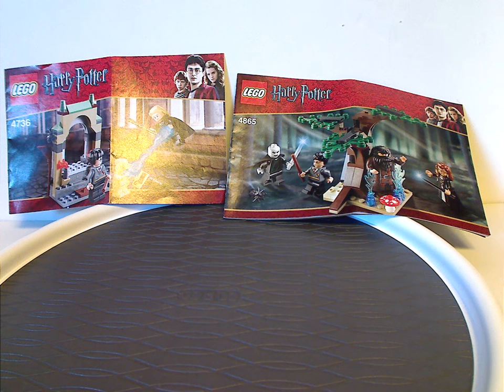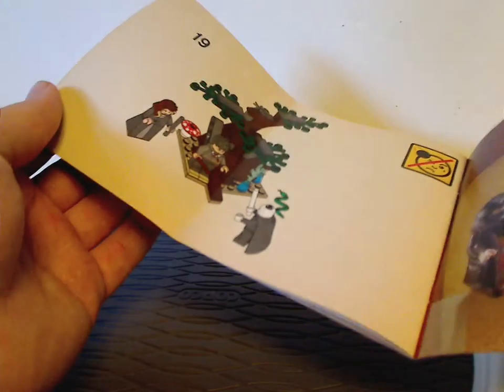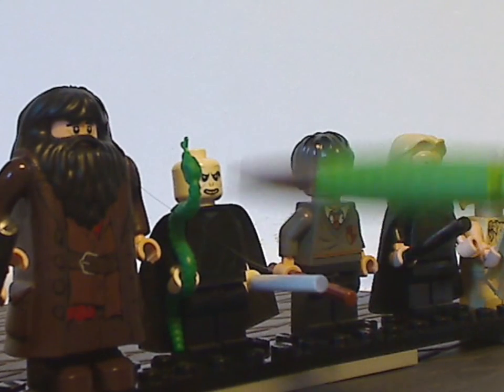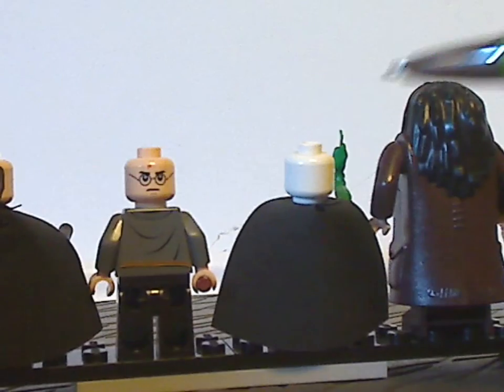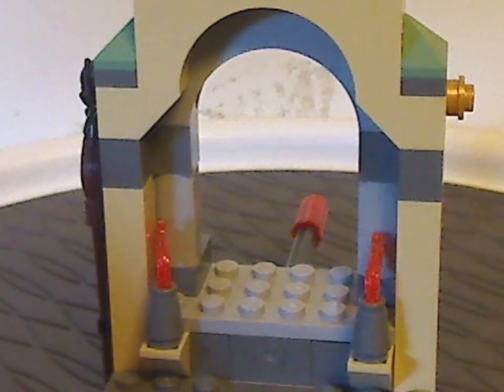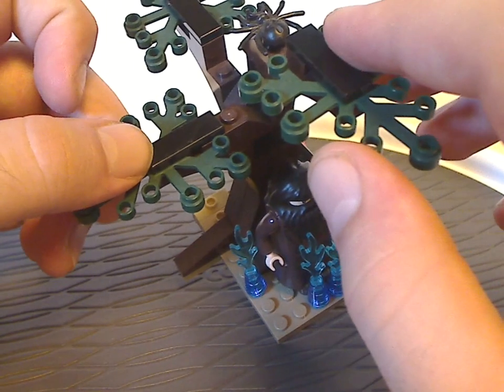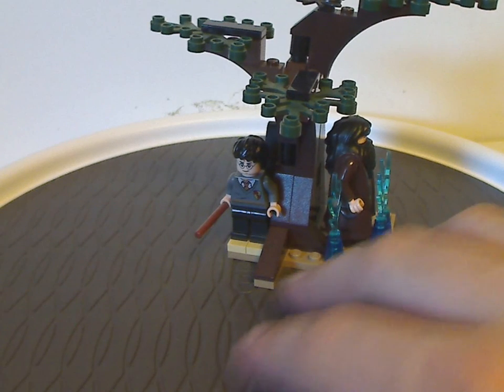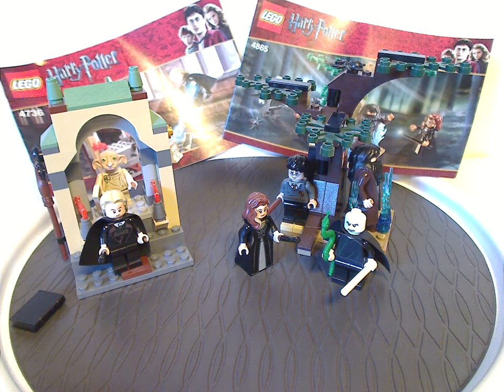Lego Harry Potter Review: Freeing Dobby 2010 & Dark Forest 2011